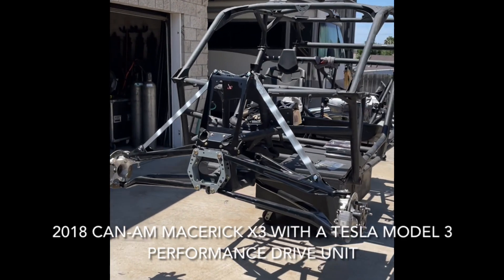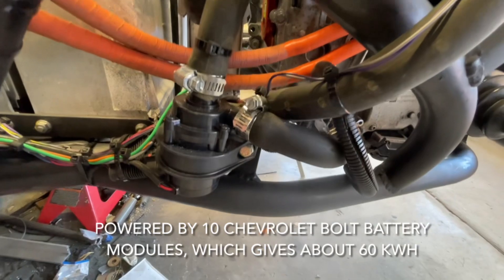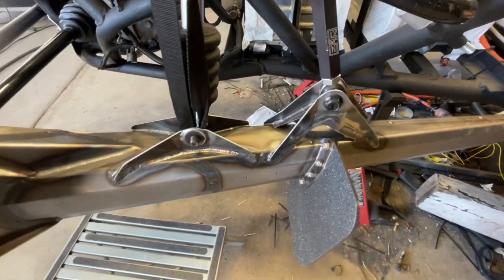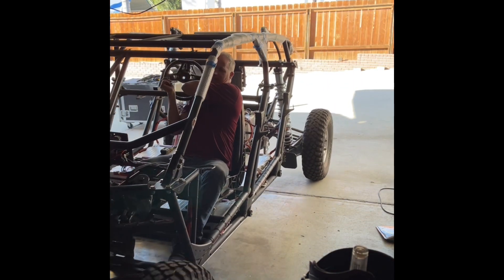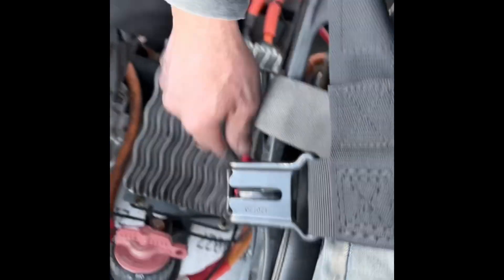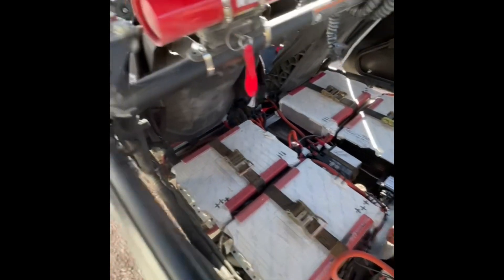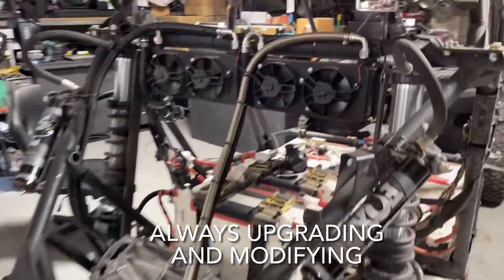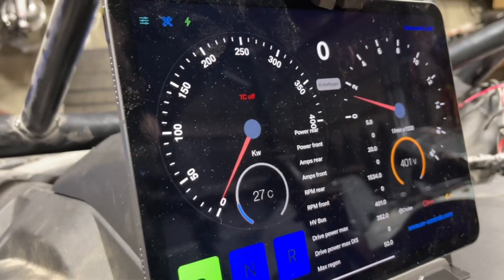Donald Swadley’s Tesla Powered Can-Am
This is a progress video of my good friend Don’s Tesla powered Can-Am. With his permission, I’m just giving a condensed look into the building of this machine. It’s a 2018 Can-Am Maverick X3 with a Tesla Model 3 performance drive unit. For power, he’s using 10 Chevrolet Bolt battery modules. Don is from El Cajon, California and has got a lot of the components for this build locally through Vey’s Motorsports.
Give Don a follow on Instagram at @teslasandtruck! He’s got other current and future builds you don’t want to miss!